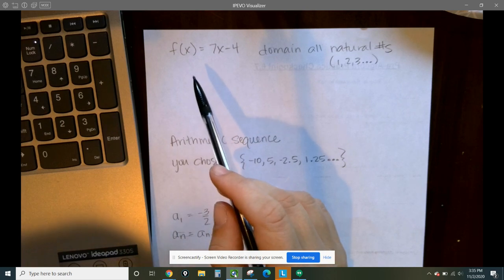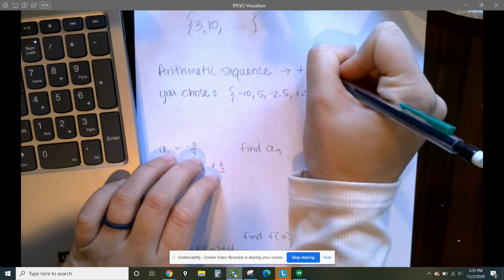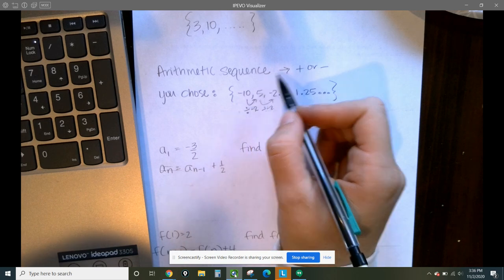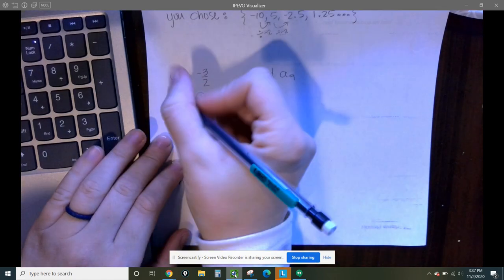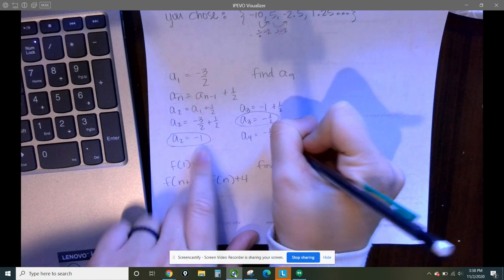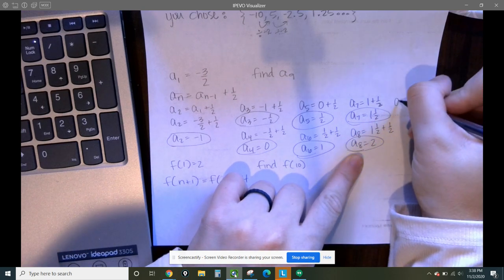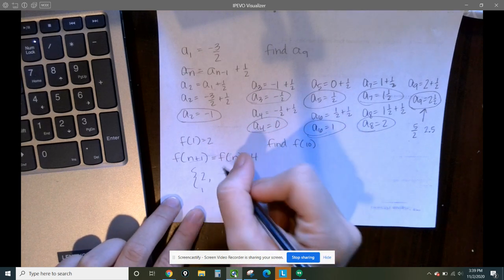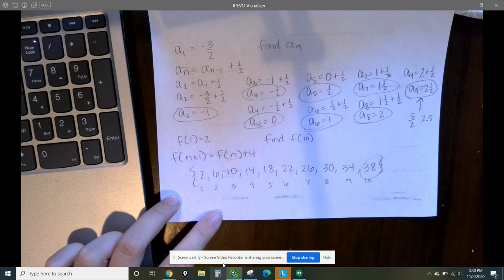Elijah help Honors Alg 1B Checkpoint 4